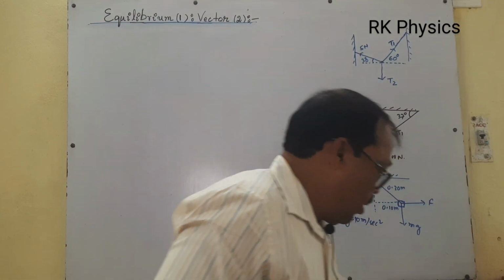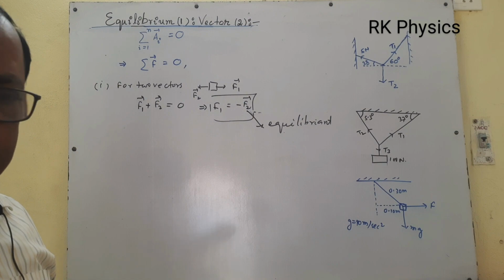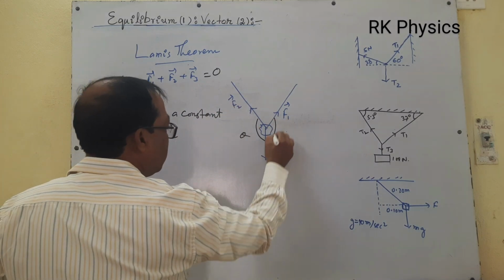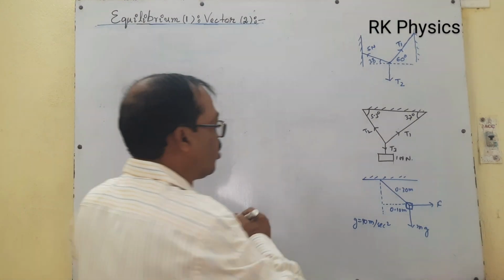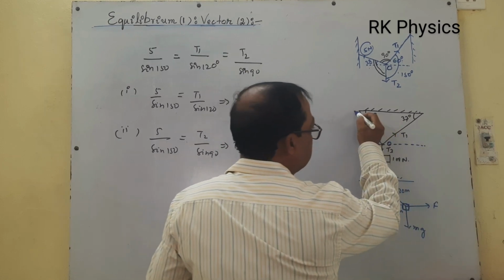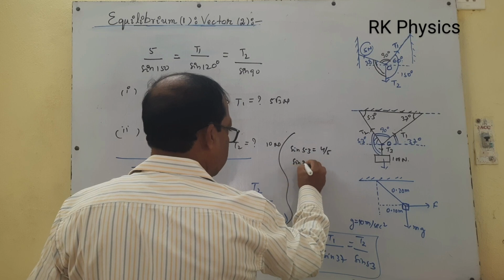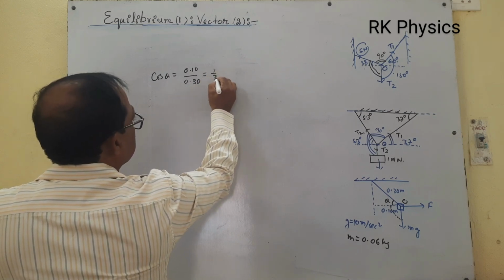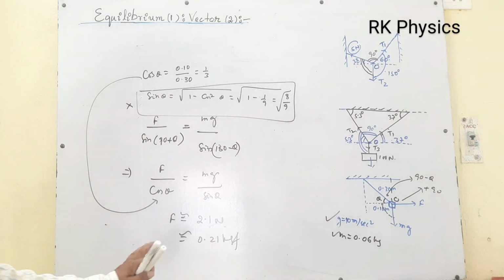physics | Equilibrium 1: Vector (2) | RK Das | IIT, NEET, NISER, IISER, UPSC, GATE etc.